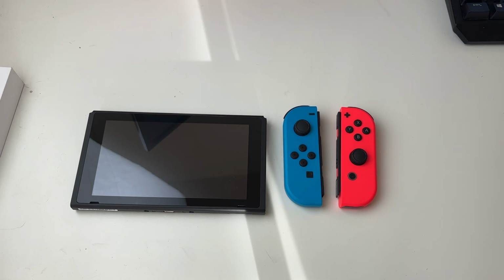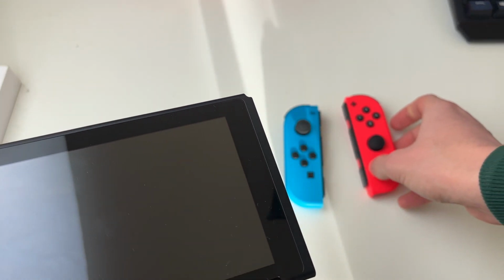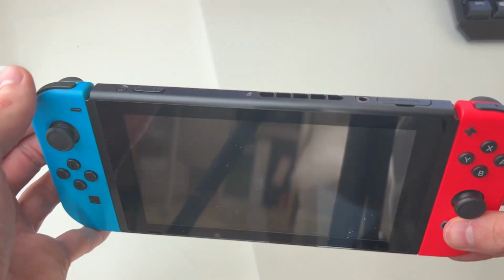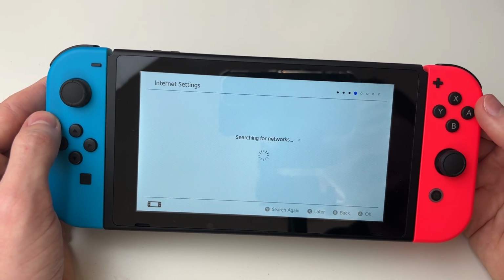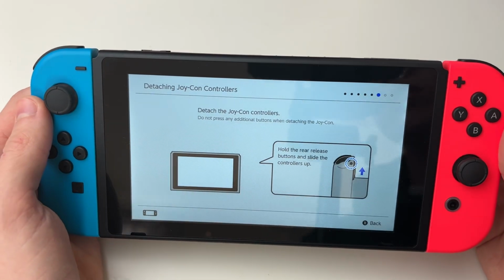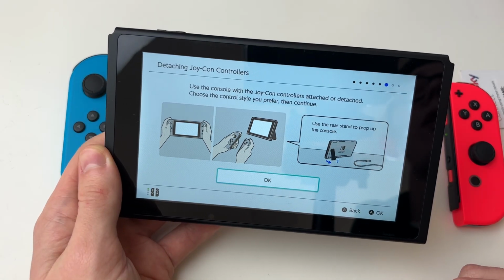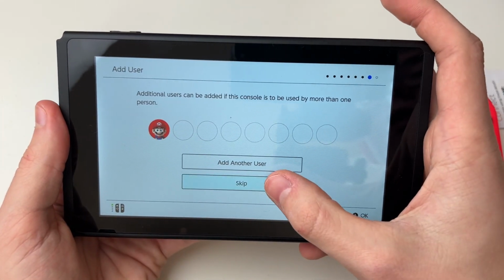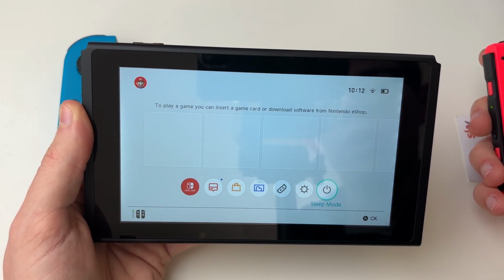How To Setup Nintendo Switch For Beginners - Step By Step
Learn how to setup nintendo switch for beginners step by step in this video.

GuideRealm